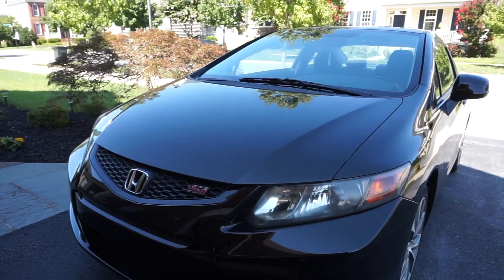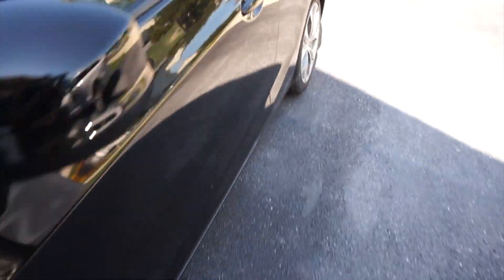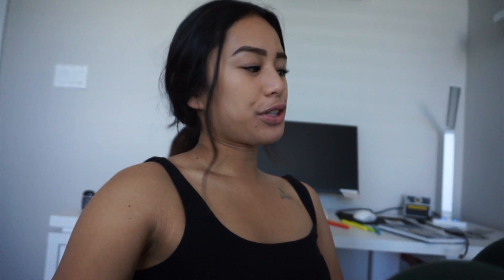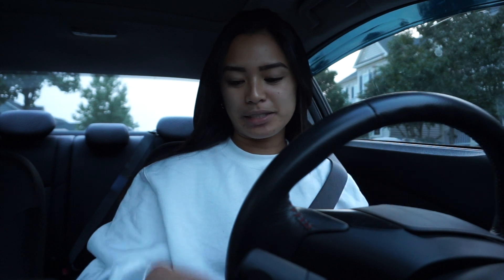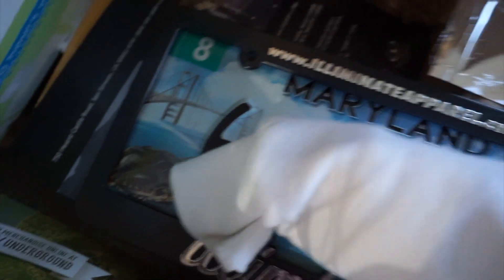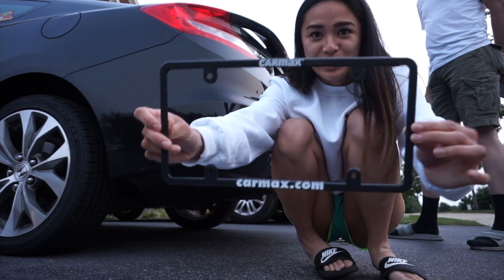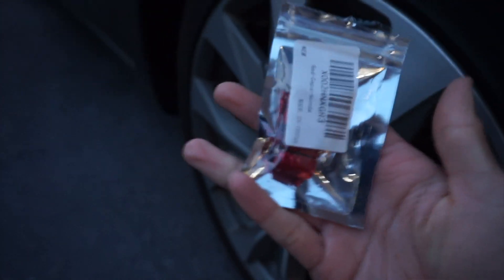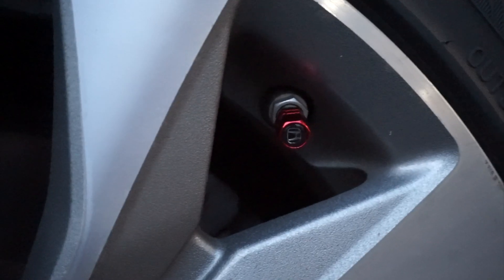I BOUGHT MY FIRST MANUAL CAR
meet cici :))